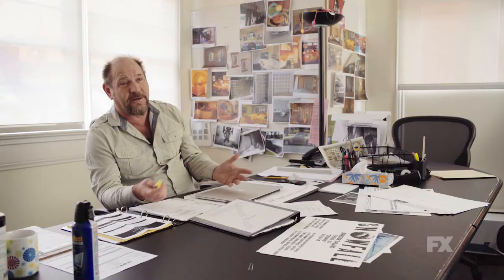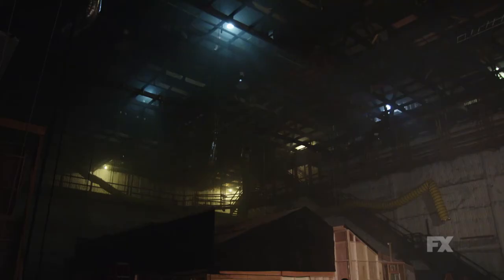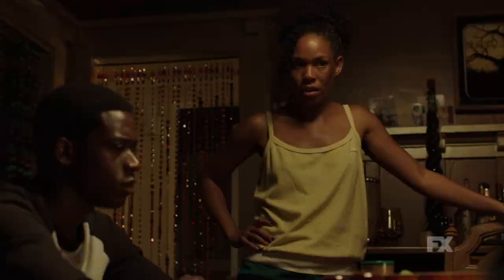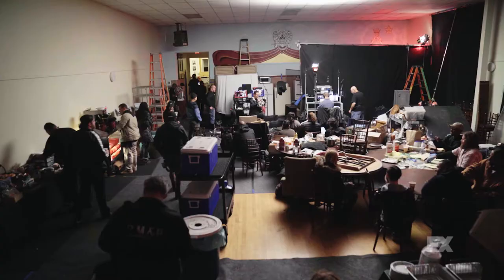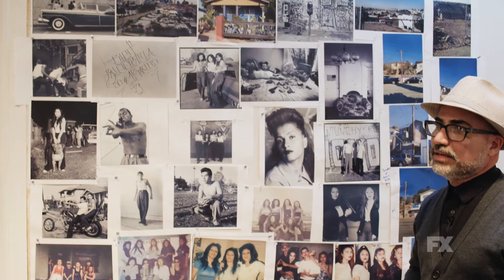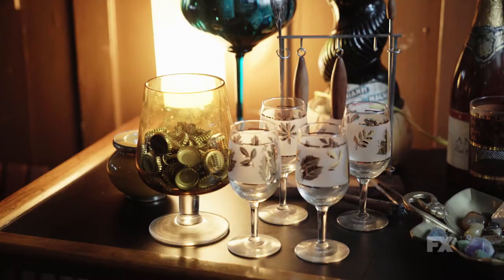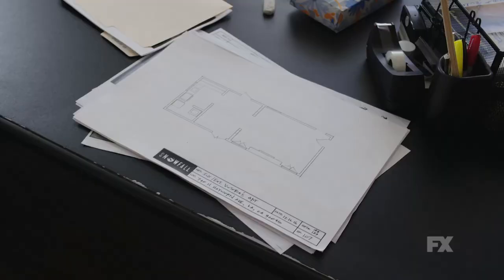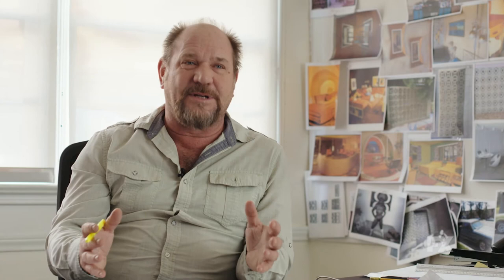Snowfall | Inside Season 1: Making Snowfall | FX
Feel the grit.  Go Inside Snowfall to see how production design helps set that 80’s tone.

Los Angeles. 1983. A storm is coming and its name is cocaine. Snowfall is a one-hour drama set against the infancy of the crack cocaine epidemic and its ultimate radical impact on the culture as we know it.
The story follows numerous characters on a violent collision course, including: Franklin Saint (Damson Idris), young street entrepreneur on a quest for power; Gustavo Zapata (Sergio Peris-Mencheta), a Mexican wrestler caught up in a power struggle within a crime family; Teddy McDonald (Carter Hudson), a CIA operative running from a dark past who begins an off-book operation to fund the Nicaraguan Contras; and Lucia Villanueva (Emily Rios), the self-possessed daughter of a Mexican crime lord.

Snowfall is created by John Singleton & Eric Amadio and Dave Andron and Executive Produced by Singleton, Andron, Thomas Schlamme, Amadio, Michael London and Trevor Engelson. Andron will serve as showrunner